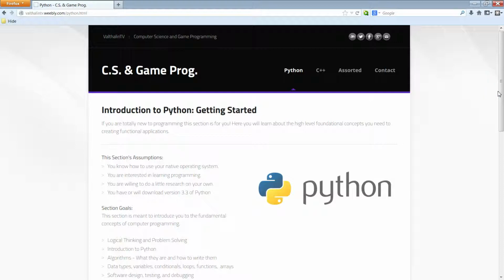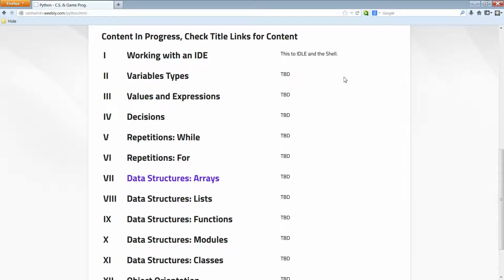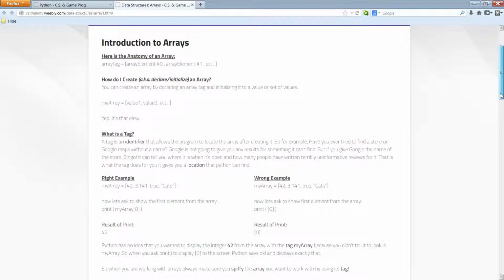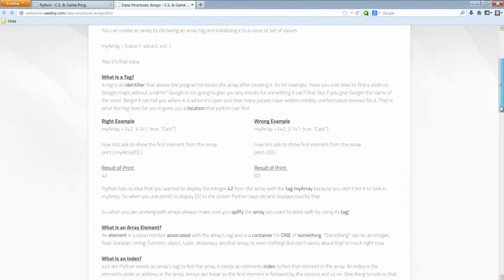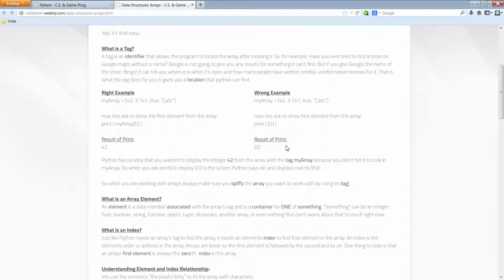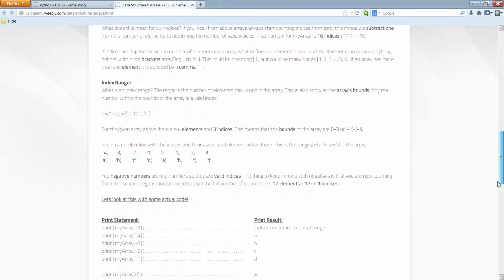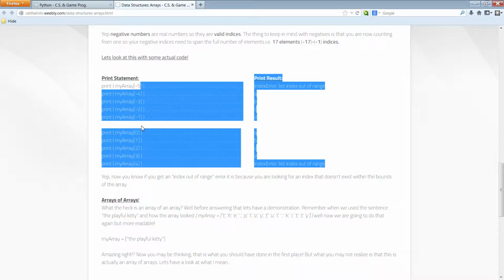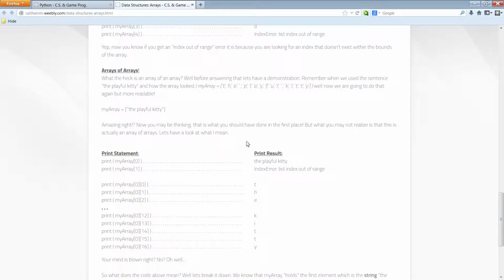Learning Python - Website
Here is a link to the companion site valthalintv.weebly.com
However, if you don't like strange links taking you to strange places you can also look up my website with Google. It will pop up as "CS & Game Prog - Home - Weebly"